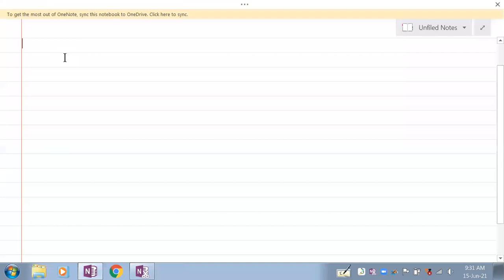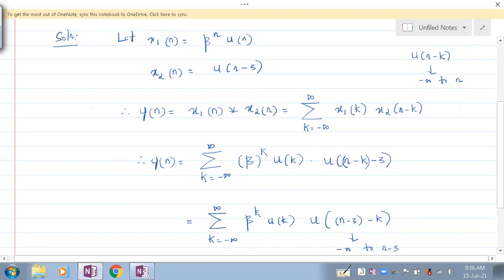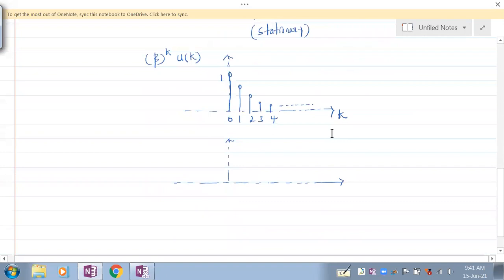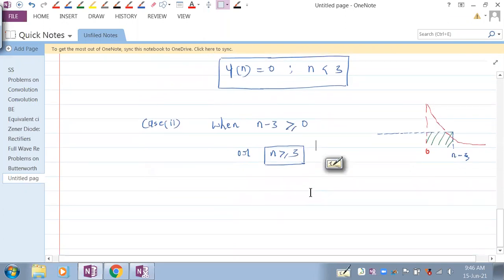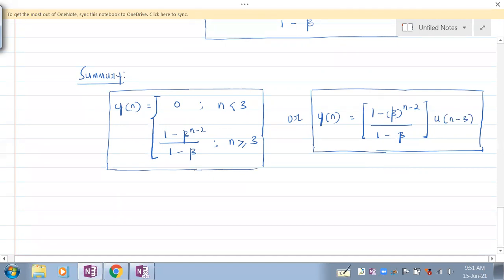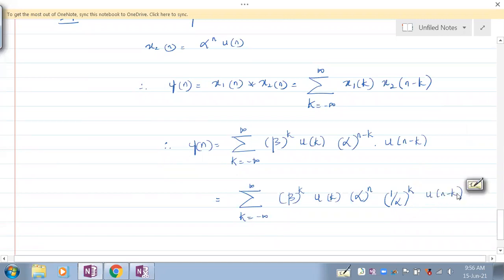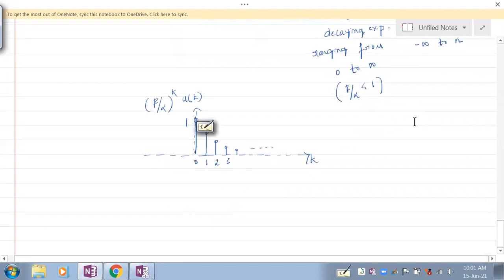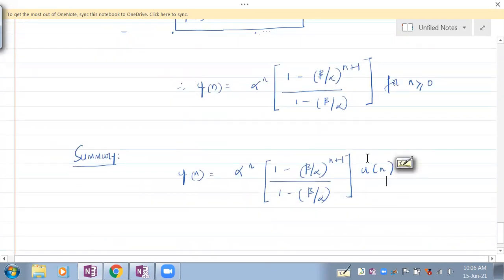Convolution Sum Problems 5 and 6